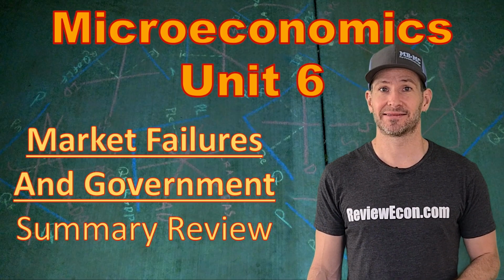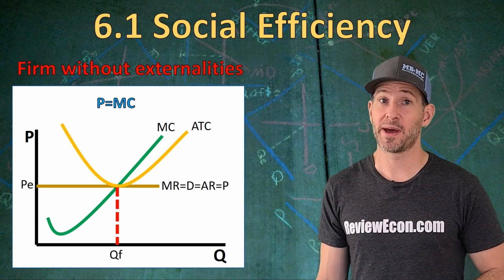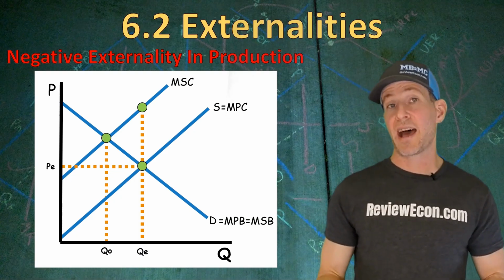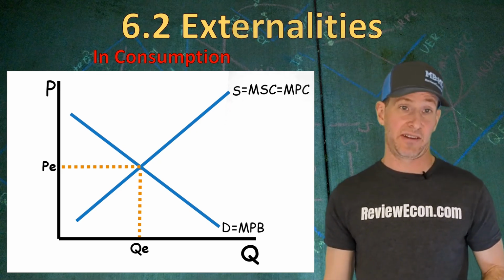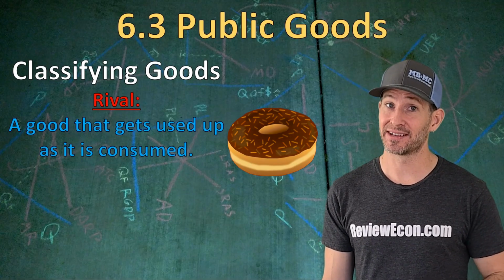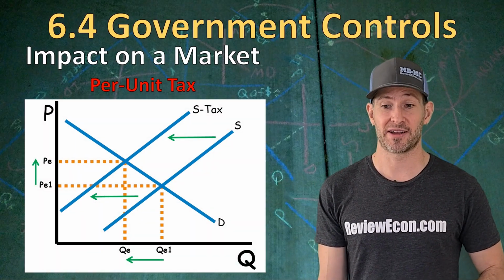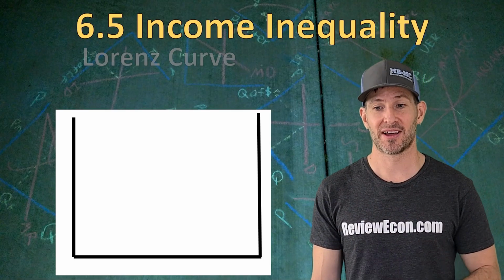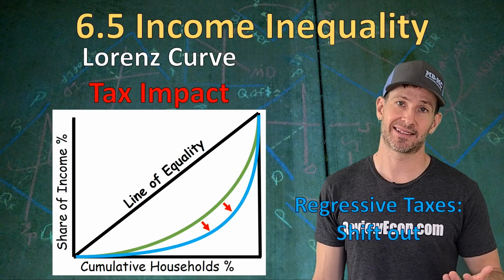Updated version in the comments!